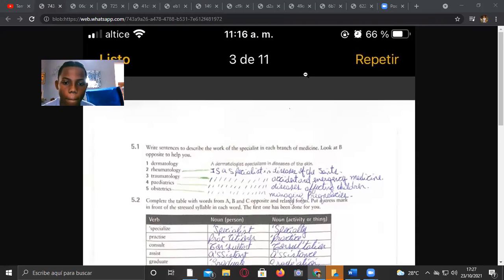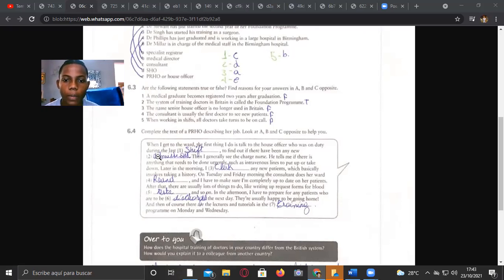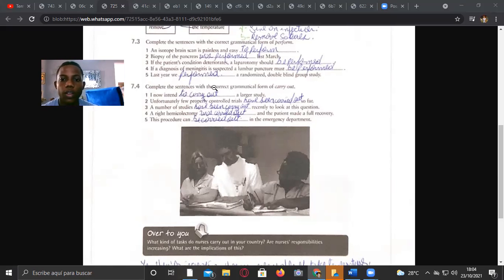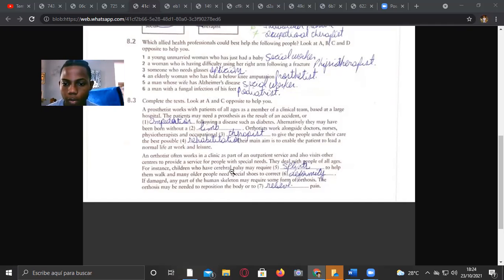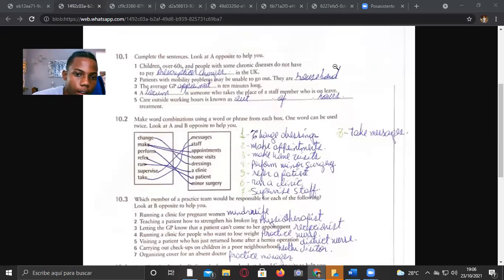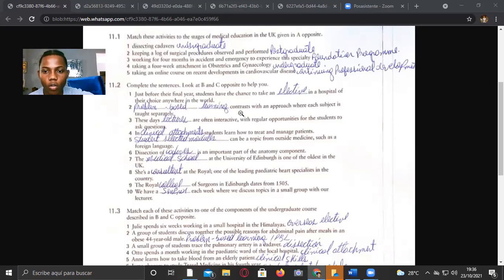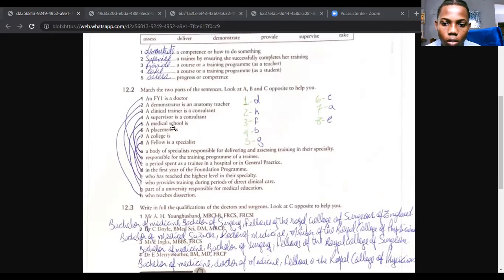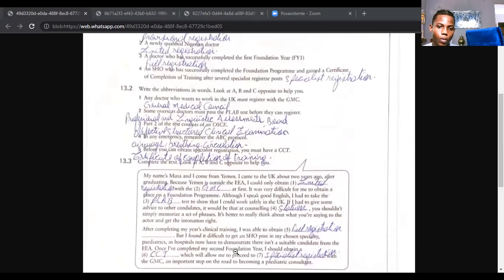book unit 2